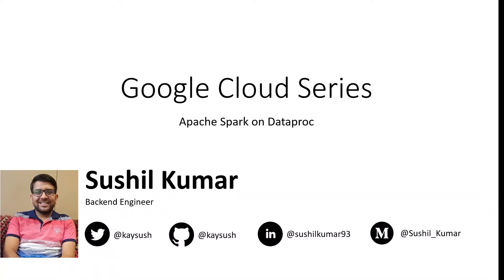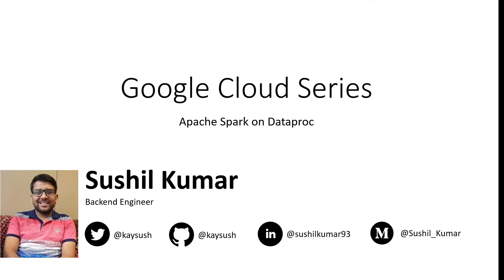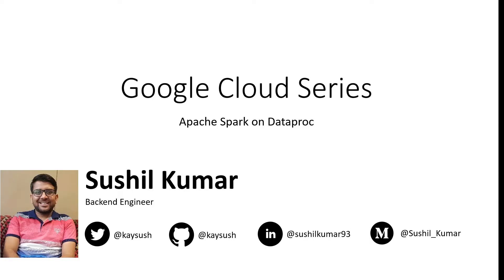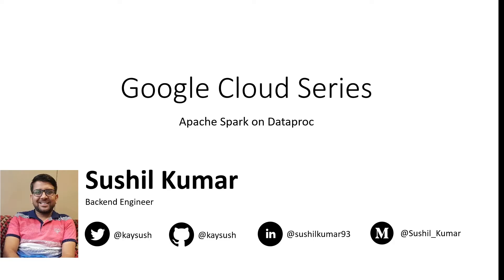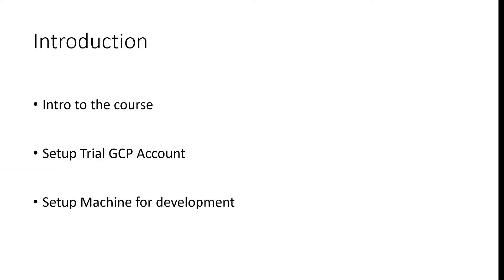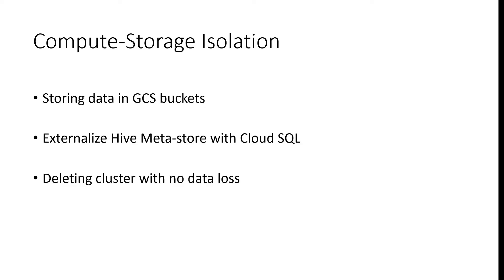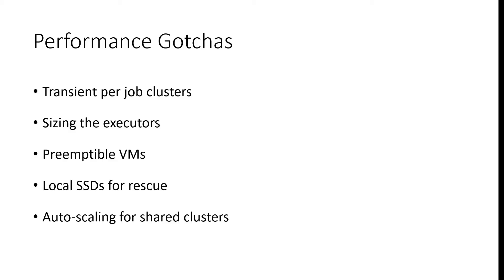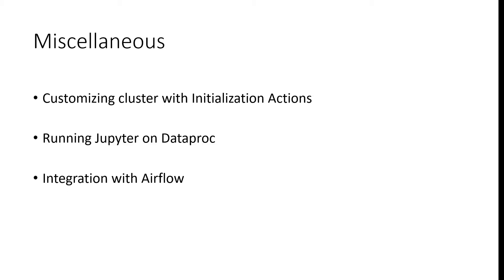1.1 - Introduction | Apache Spark on Dataproc | Google Cloud Series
This is the introduction video of the course Apache Spark on Dataproc. In this course we'll learn how to use Google Cloud's Dataproc service to run and migrate Apache Spark workloads.

You can find all the videos for this course in the following playlist.